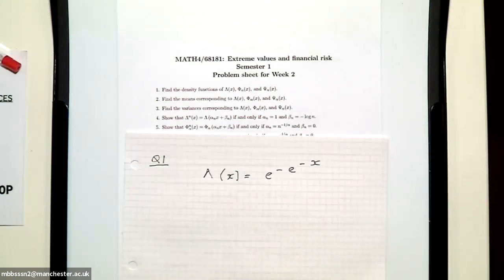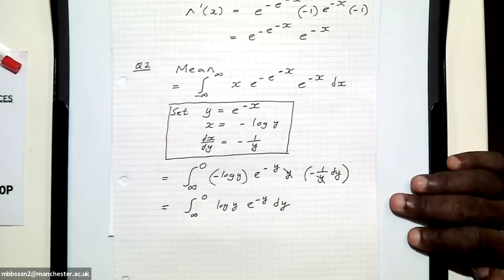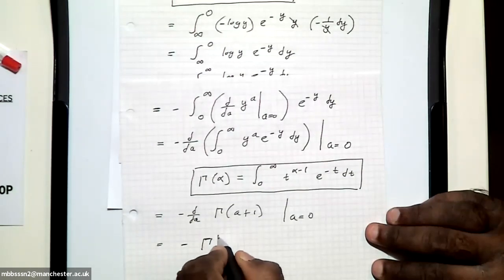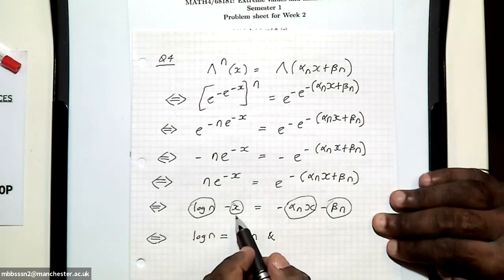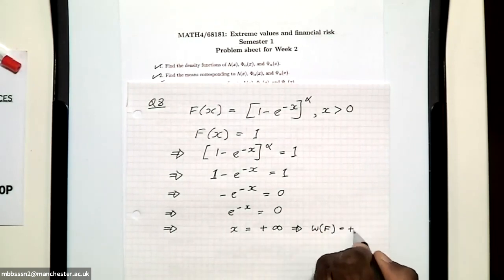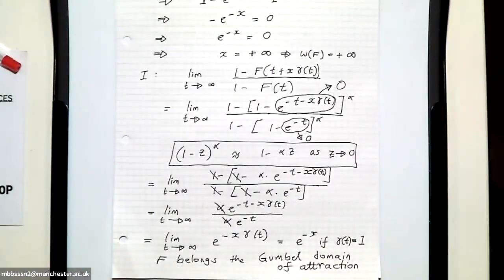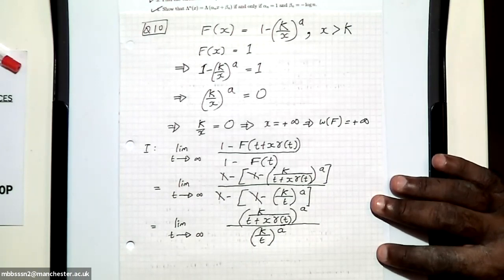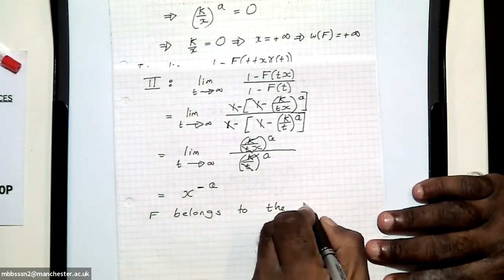Zoom Video of Tutorial Session 12:00noon-1:00pm Friday 8 October 2021